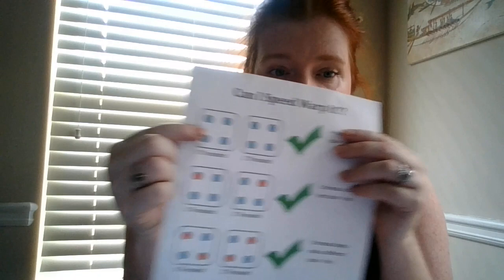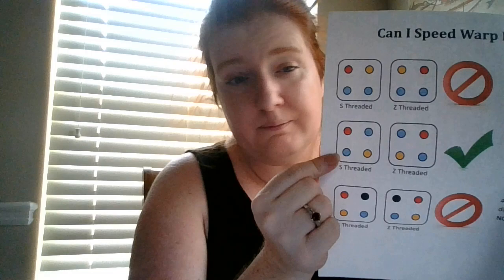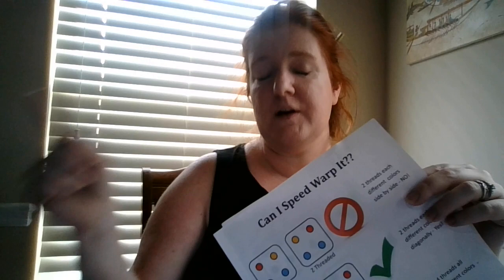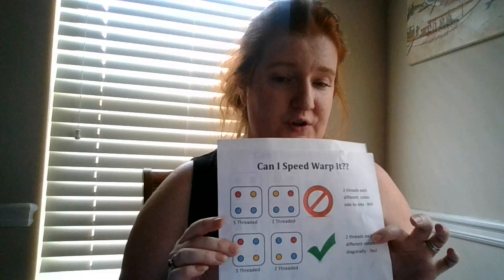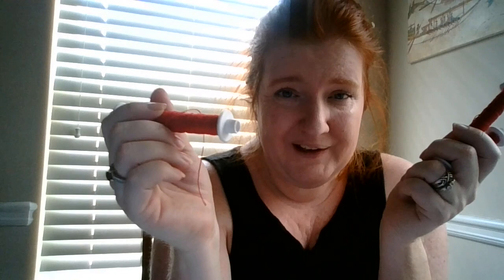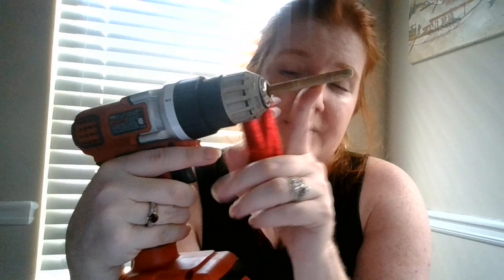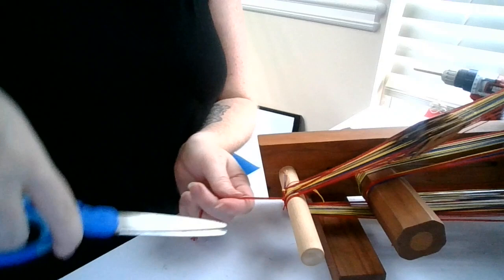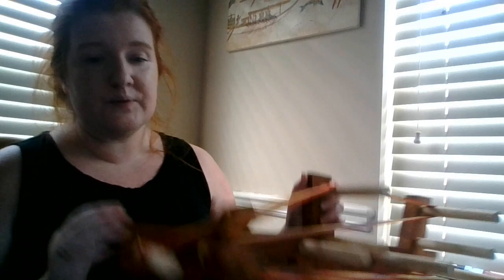Speed Warping an Inkle Loom for Tablet Weaving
Speed warping or Continuous warping makes tablet weaving a much easier process!  Here we discuss what patterns you can and can't speed warp, why, and then set up a loom from 0 to ready to weave in less than 30 minutes.